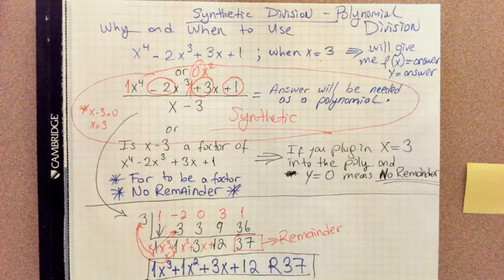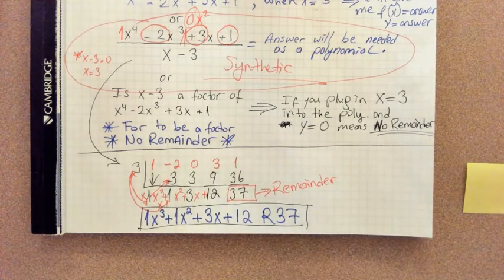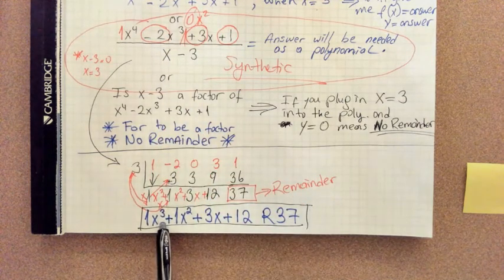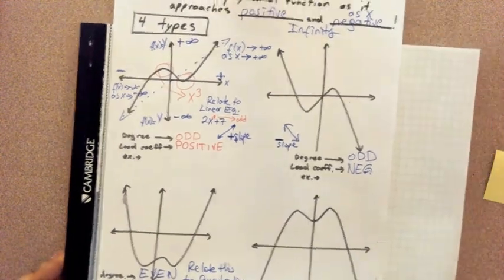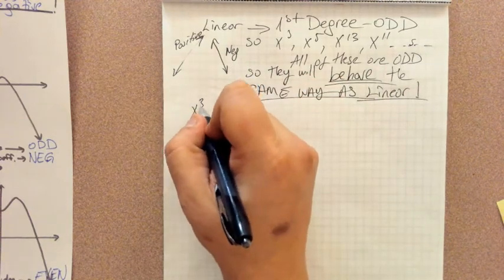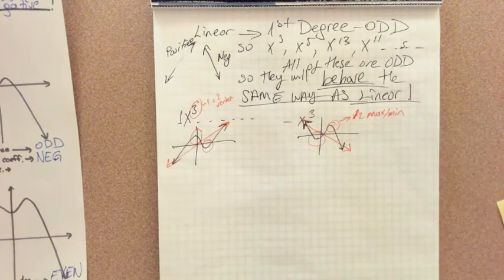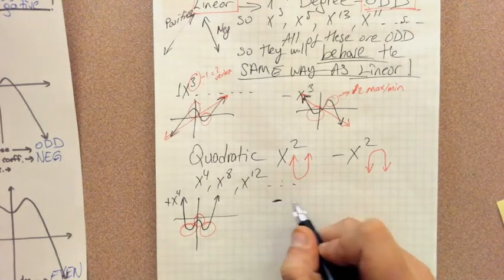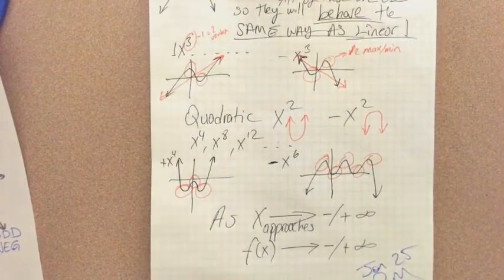Jan 25 Remote Monday Algebra 2 Lesson Video